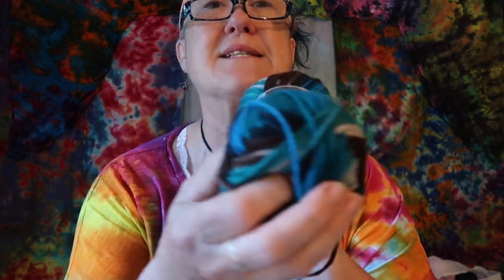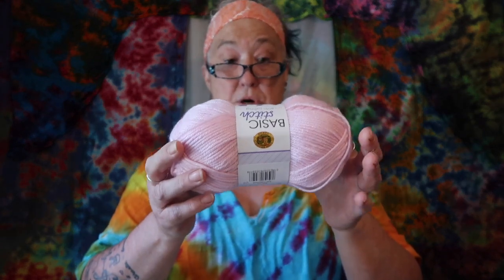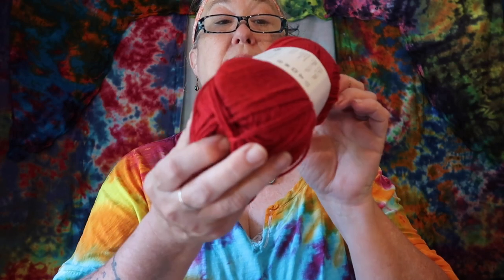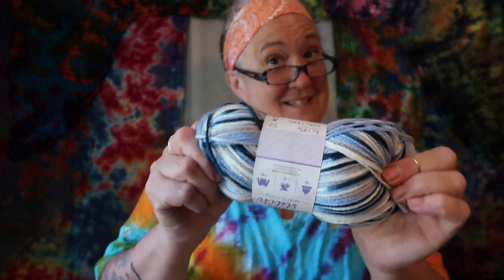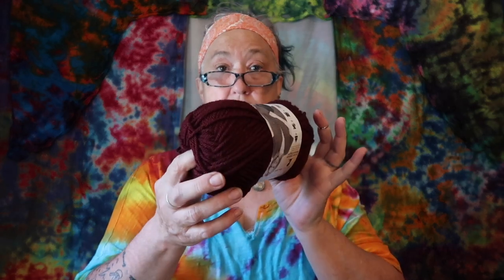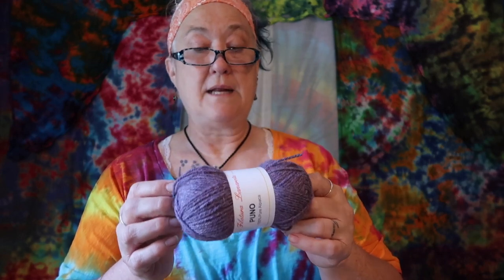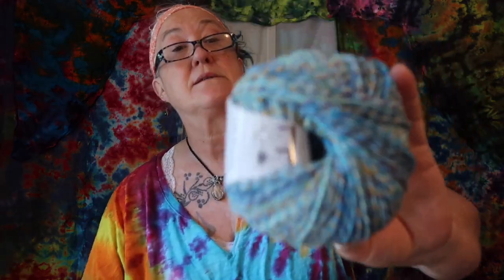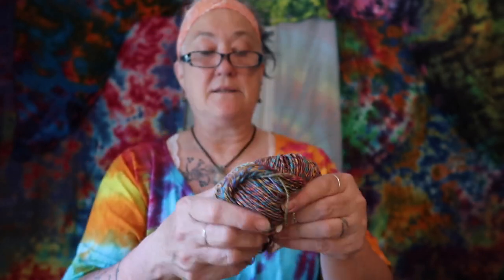Shopping Haul from Michaels, JoAnns and Smileys!!!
I panicked when I tried to find one more Caron Cotton Cake, and there were none to be had locally.

Come hang out and see what I got!

Keep up with what I am doing by following me on social media!

Ever wonder about the properties of crystals and stones? Here are links to the ones we have discussed in the past!

Crystal meanings, metaphysical and spiritual healing lore is lore for inspiration, folklore, reference, and entertainment only. Crystal and spiritual healing lore is not a prescription, diagnosis or healthcare information. See a doctor or other healthcare practitioner for all health issues. By using this site and associated materials, and accessing this metaphysical and healing lore information, you acknowledge and agree that you personally assume responsibility for your use or misuse of this lore.

Permission to use the song(s)
"Happy Days" by Scott Holmes
in this video have been granted by the composer